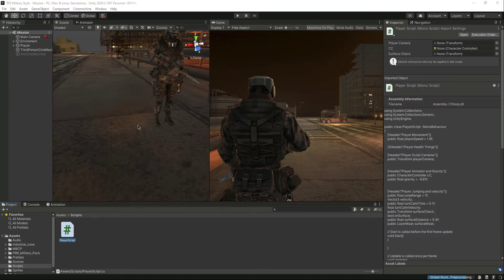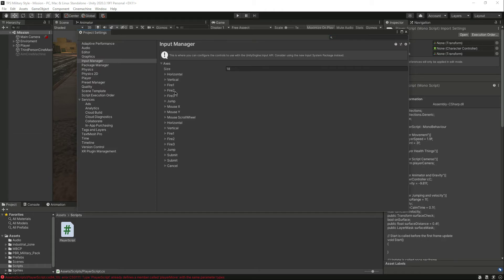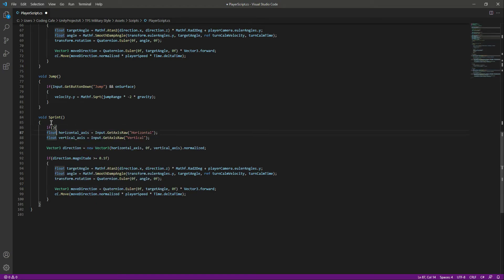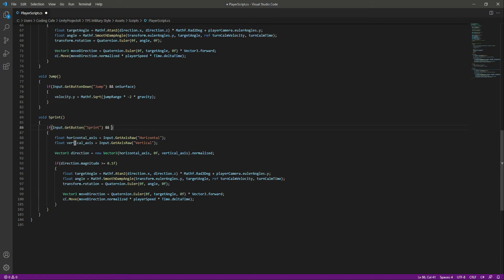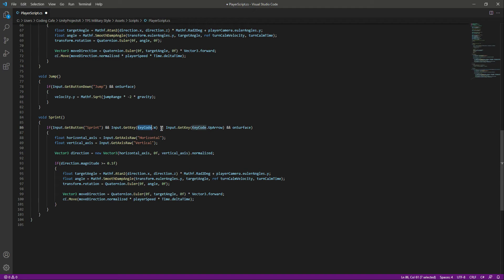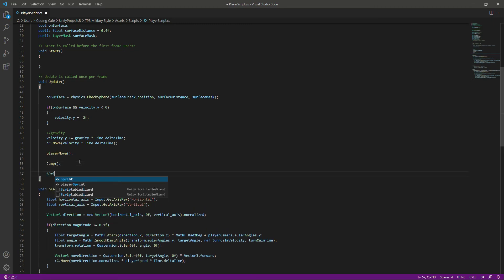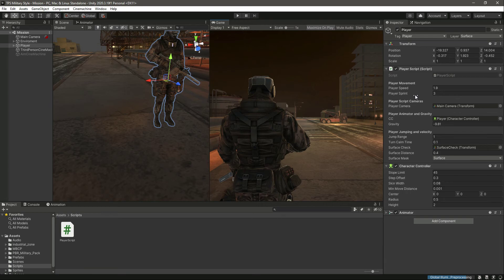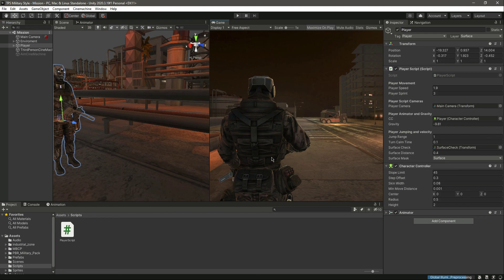Unity TPS Player Controller - Third Person Shooter Game Development Course - Add Sprinting to Player